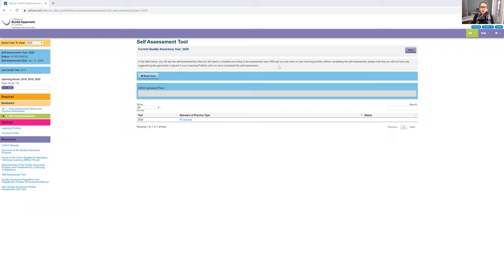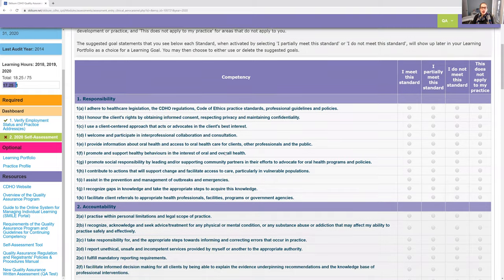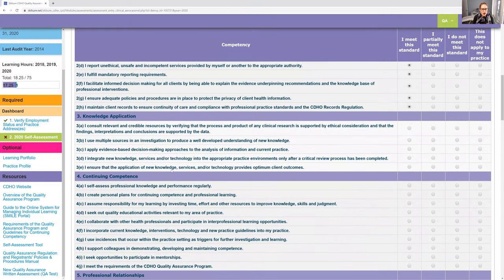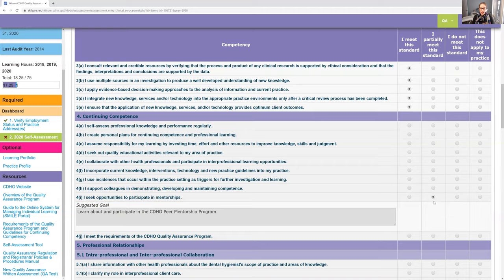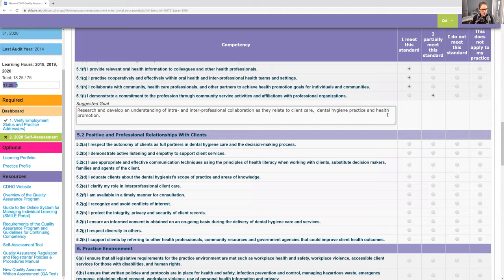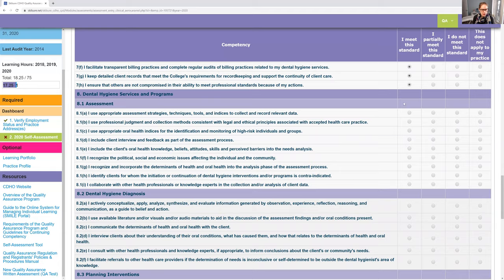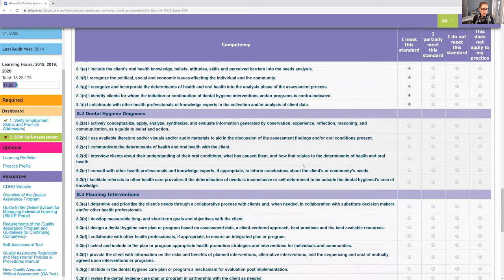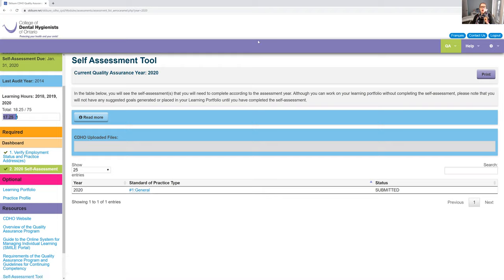How To Fill Out Your 2020 Self Assessment Online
Need help with your portfolio?  Full guidance here with a complimentary portfolio review!